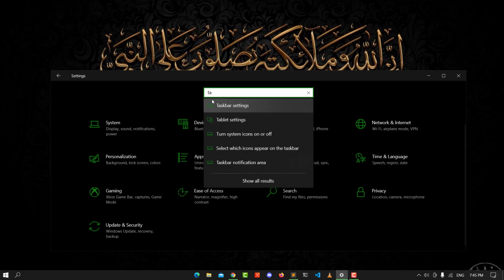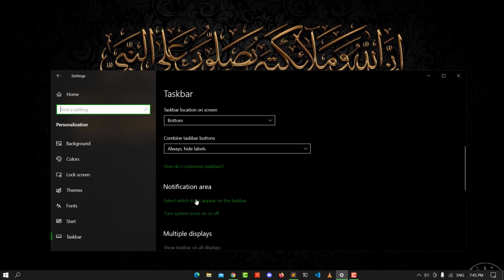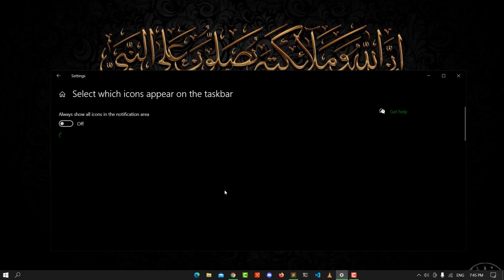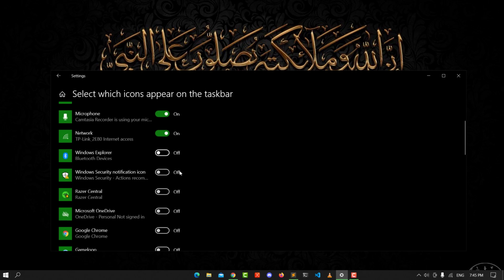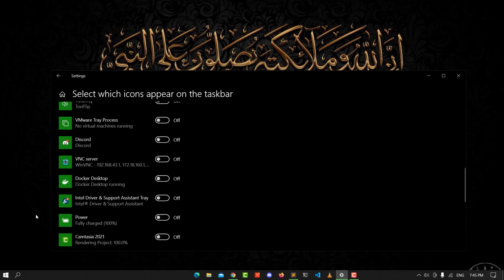How to Fix Battery Icon Not Showing in Taskbar - Battery Icon Not Showing in Taskbar (2022)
In this video, we're going to show you How to Fix: Battery Icon not showing in Taskbar (Windows 7/8/10). To fix it, we're going to have to Disable and Enable again some Battery components from Device Manager. Watch this video to see how to do it.